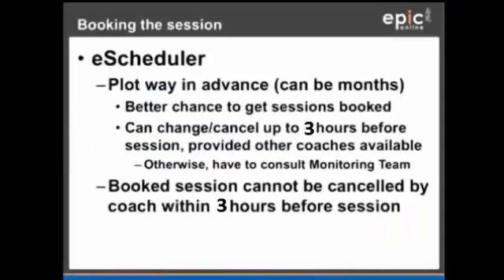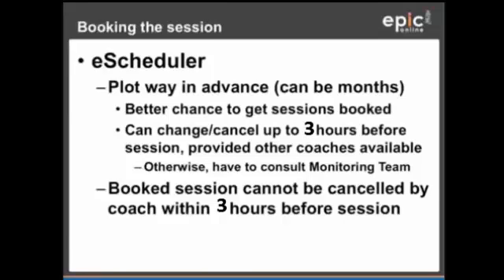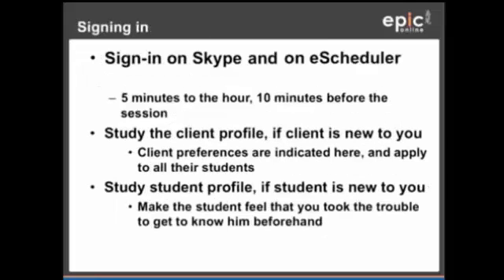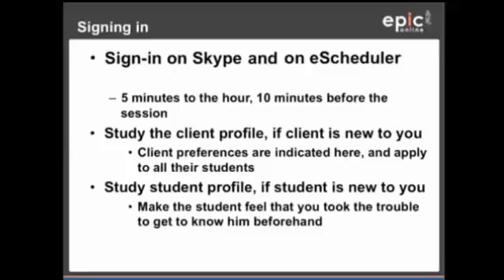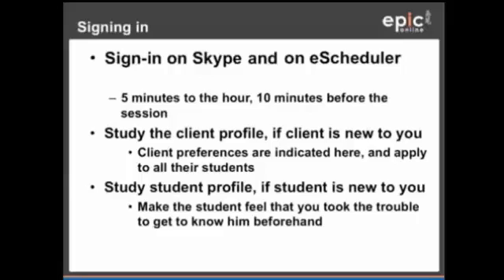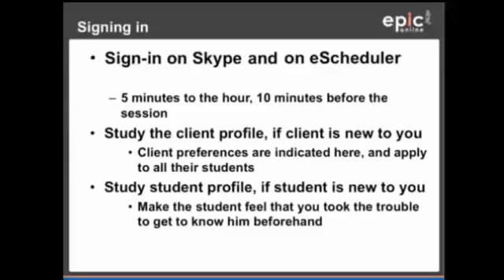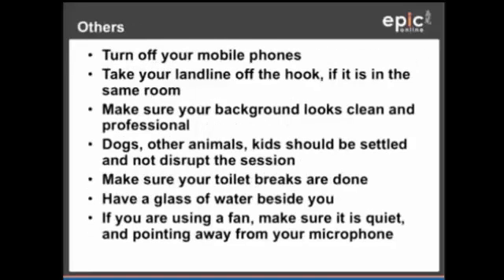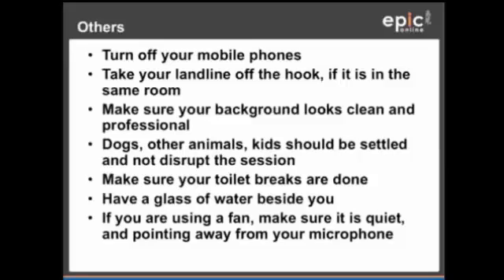Pre - Session Video